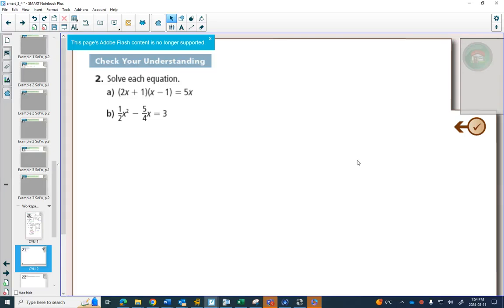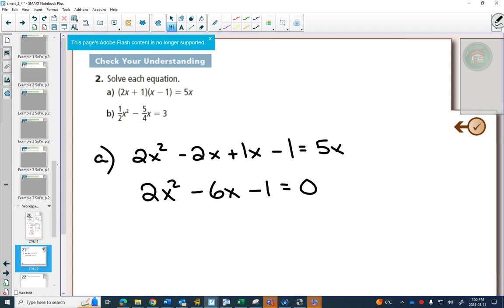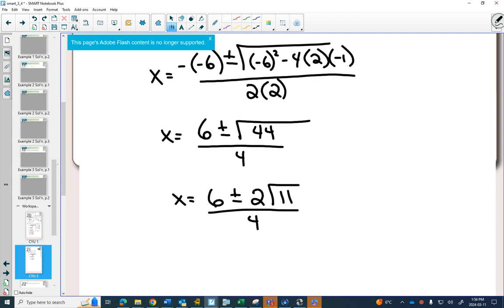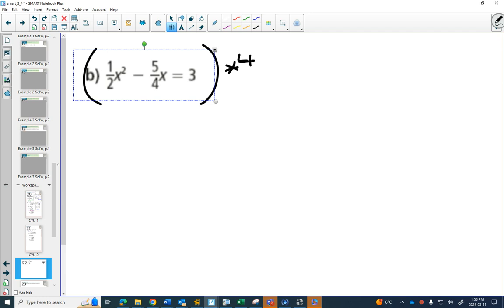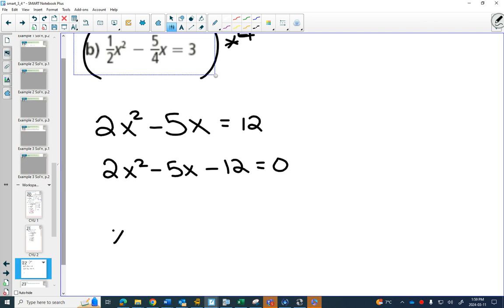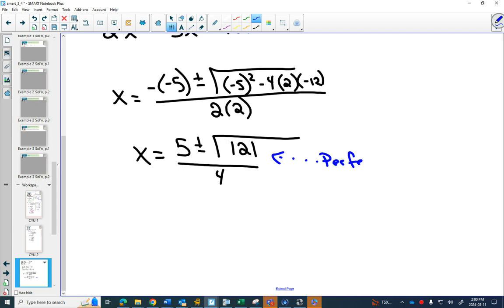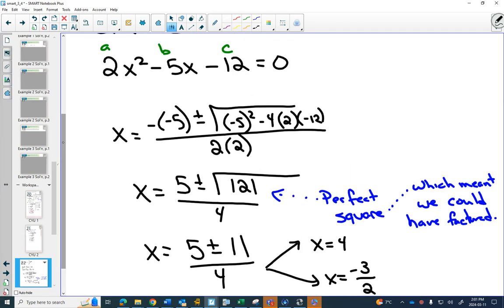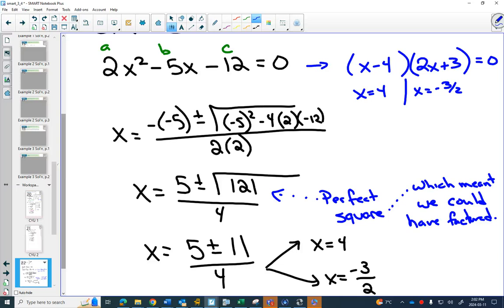30SP 3 4 Example 2